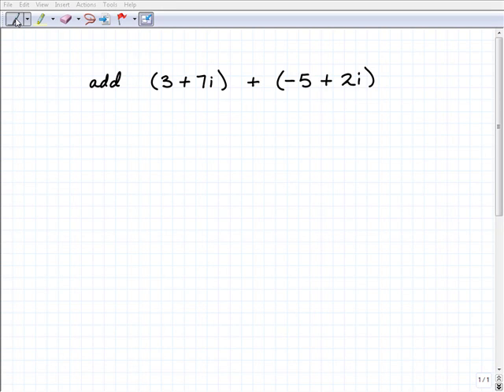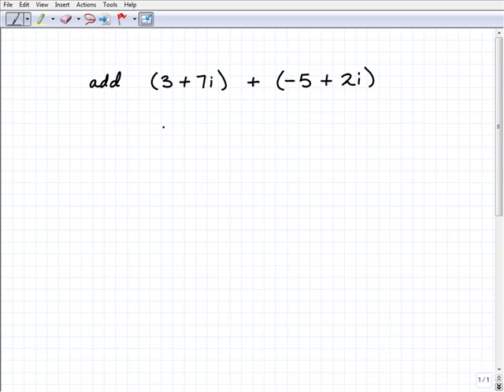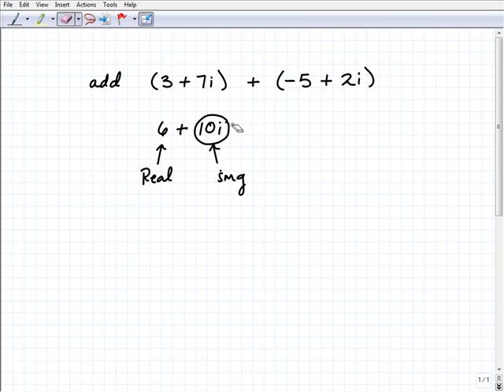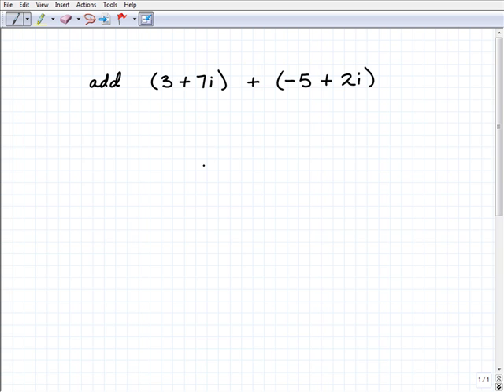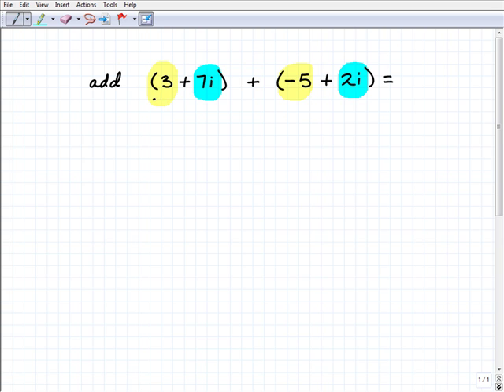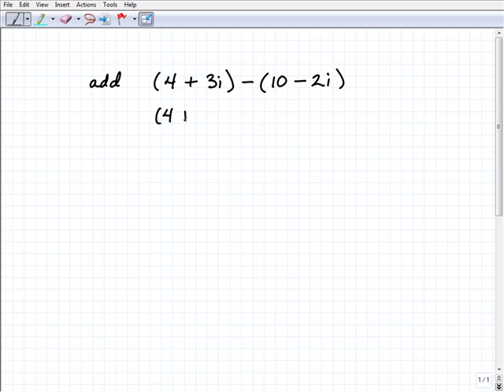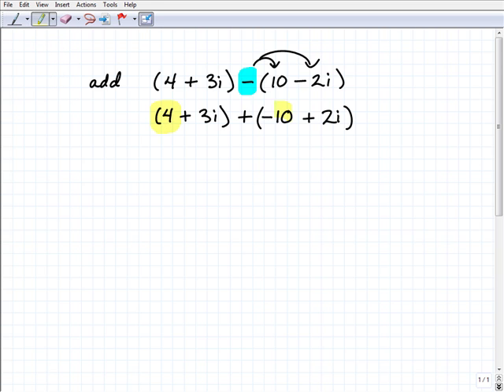Adding and Subtracting Complex Numbers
TabletClass Math video explains how to add and subtract complex numbers